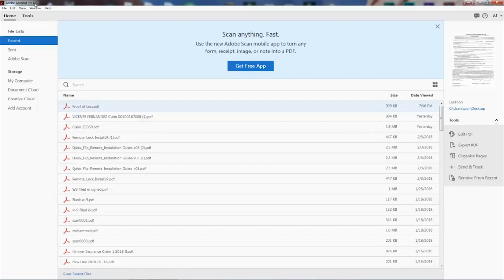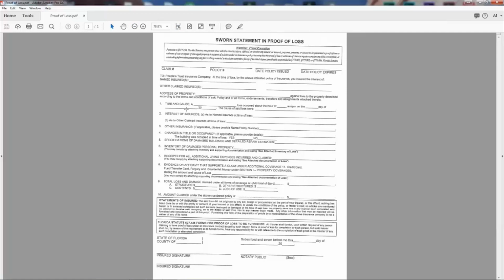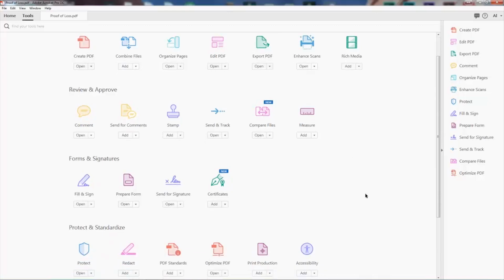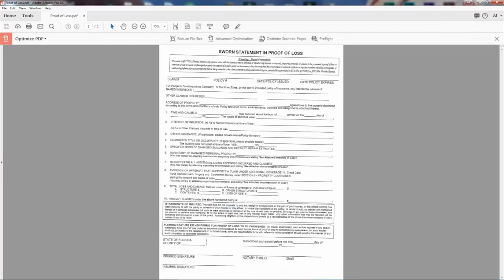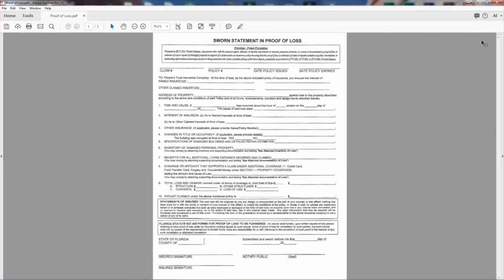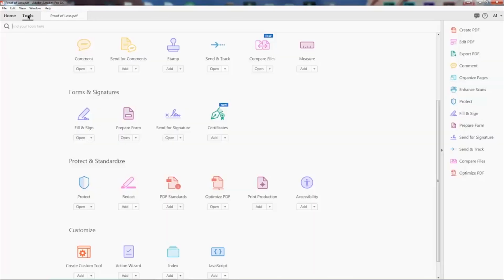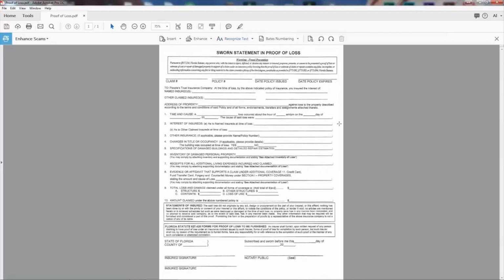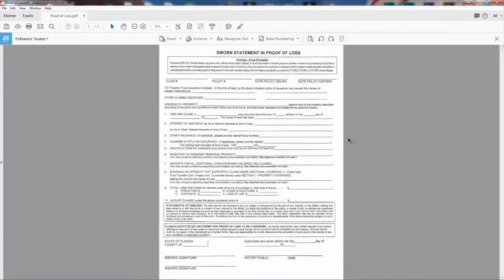Straighten, DeSkew and FIX Tilted PDF Document -- Adobe Acrobat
Straighten or deskew a slanted, tilted, lopsided, or crooked pdf document in 20 seconds using Adobe Acrobat.

Simple hack.

Use the Enhance scan or Optimize pdf function to make your document look like new and ready for printing.  Quick and easy trick.

Sometimes when you scan a document it is slanted or tilted.  There is a way to fix it using adobe acrobat.  There is a trick to it.  You would think there is a button that says fix tilted scan but there is not.  You have to use the OCR to fix the doc before printing.